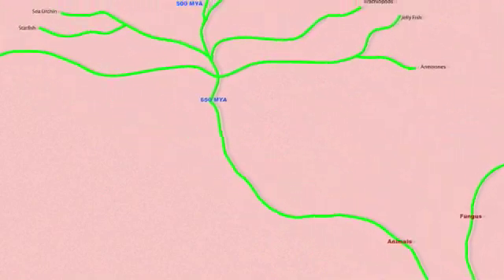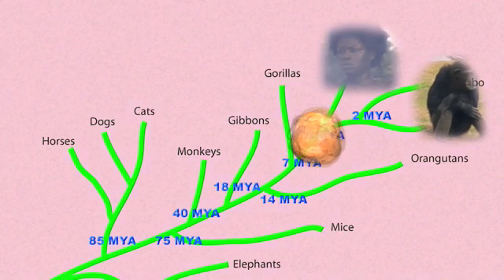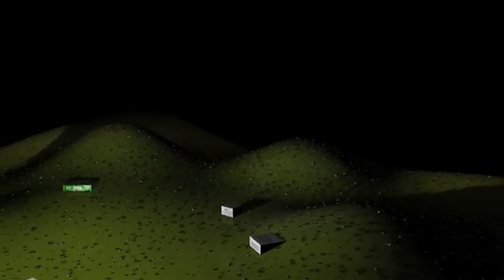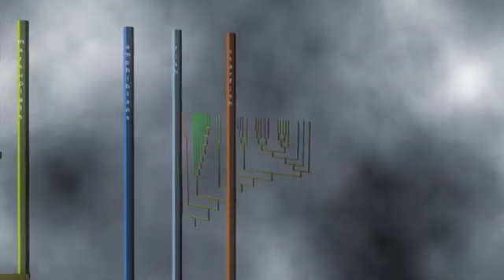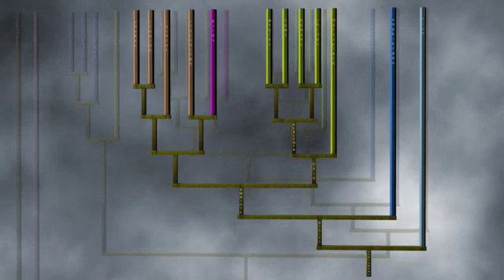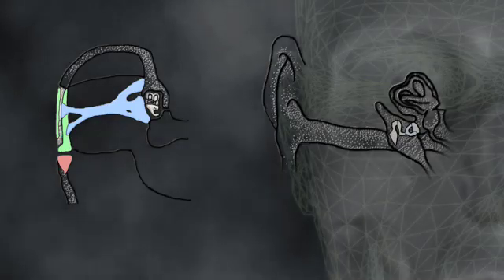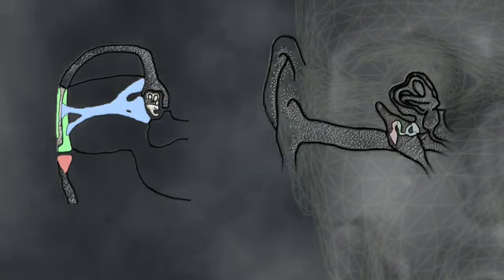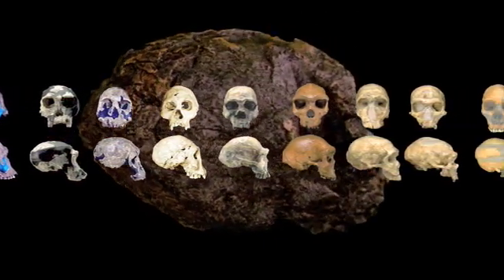Cassiopeia Project - Facts Of Evolution Chapter 1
If you want to know what the scientists know about evolution, then here it is. An enormous breadth of information -- assimilated, compressed and congealed into an easilly understood, visually irresistable presentation. "Facts of Evolution" has layer upon layer upon layer of evidence that makes common descent and macroevolution inescapable, obvious conclusions. "Mechanisms of Evolution" is a short, easilly understood tale of how evolution really works. And "Highway of Life" is a simple trace of man's emergence from archaea.

Note that I will not be uploading "Mechanisms of Evolution" nor "Highway of Lfe" due to video length until I either A) figure out how to edit downloaded videos or B) become a partner.

This was not made by myself. It was made by the Cassiopeia Project.